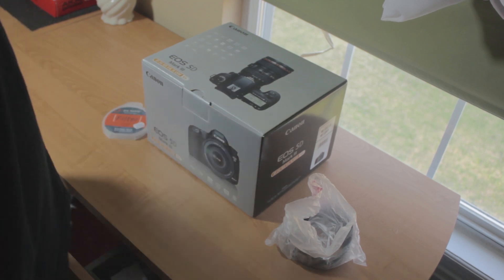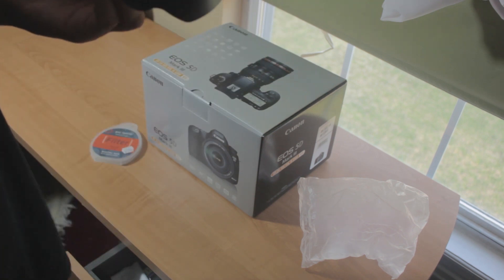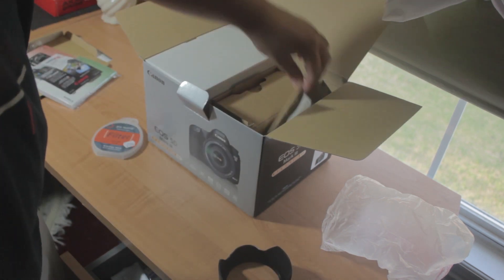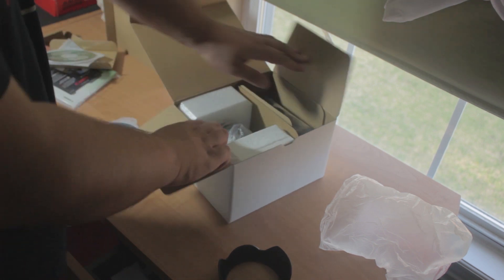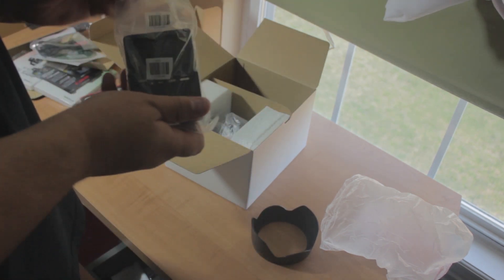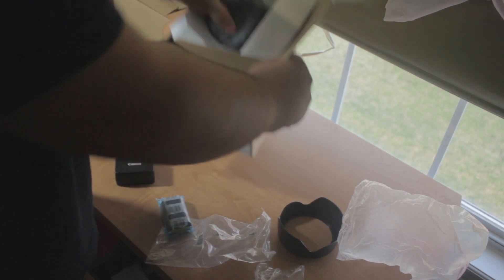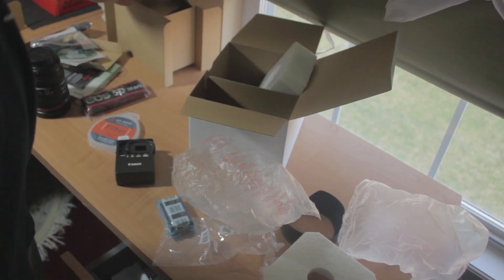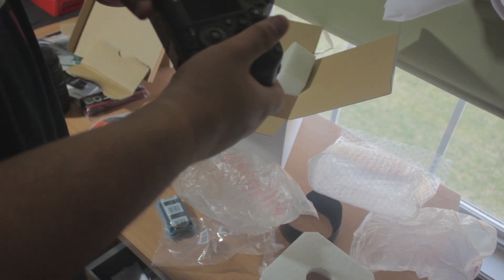Unboxing: Canon 5D Mark III (old review)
This is my unboxing video of my new Canon 5D Mark III.
I'm so happy with this camera that i would suggest it to anyone that is interested in Photography/Cinema. It takes amazing pictures and gives great video!